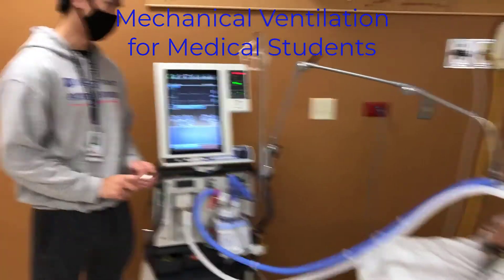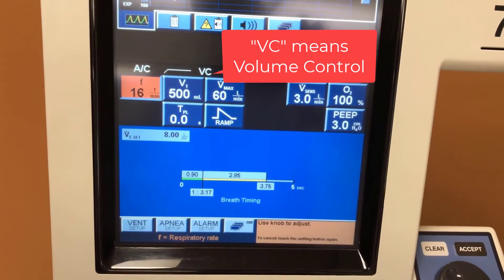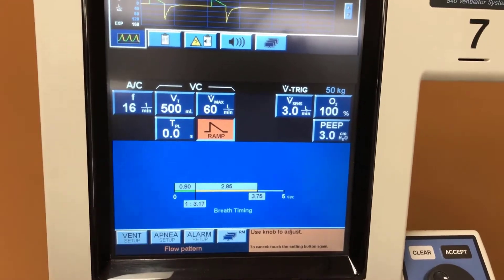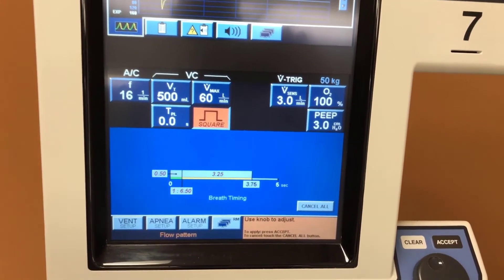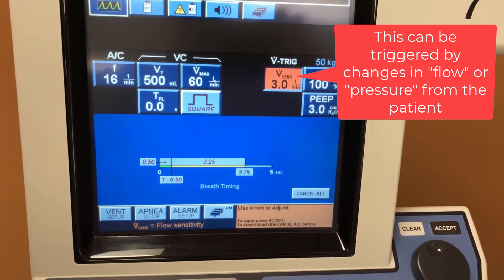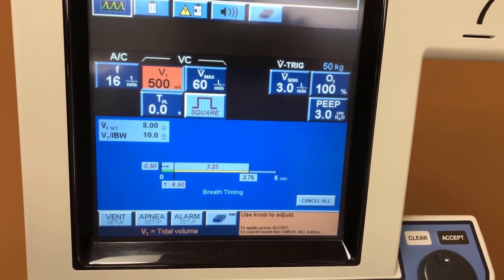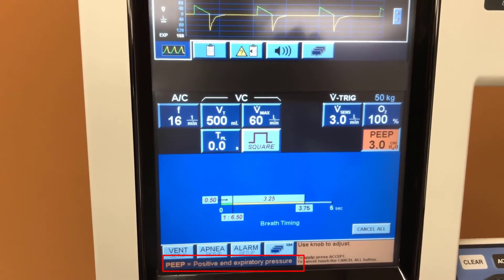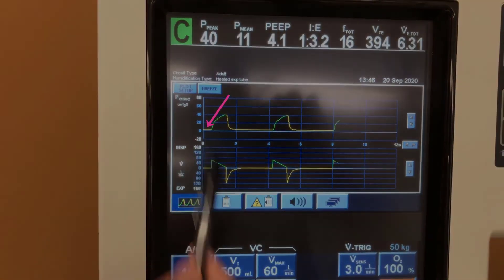Mechanical Ventilation for Medical Students: Part 1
This video describes how the provider sets the values on the ventilator.